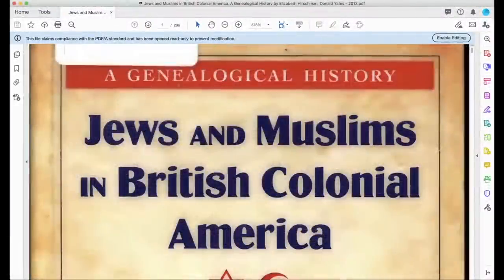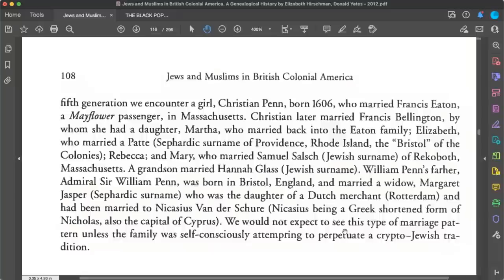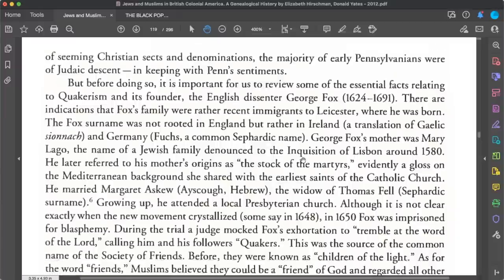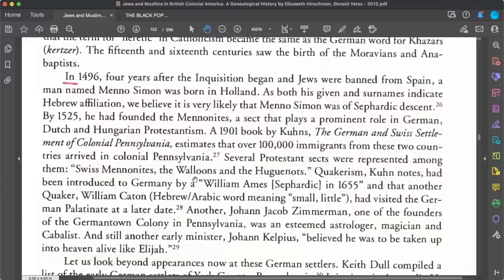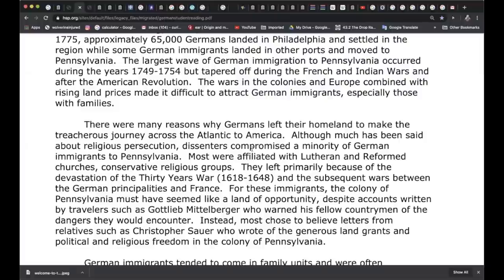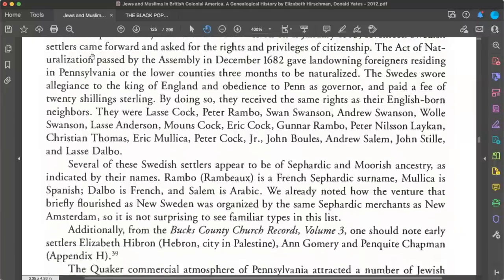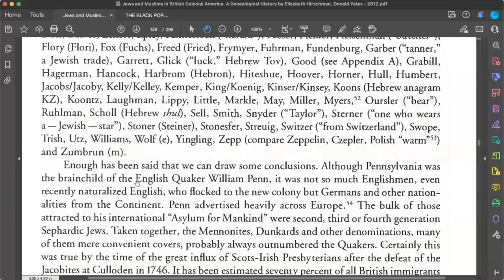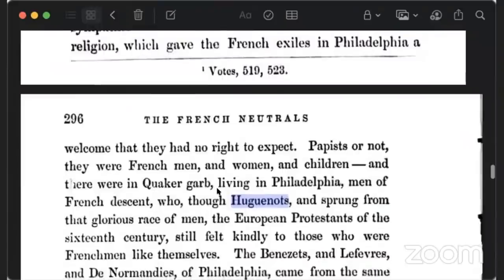Pennsylvania's Colonial Sephardic Moorish Quakers and Friends // Crypto Founders / "Brotherly" Love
In this video we will discuss and read from the sixth chapter of the book “Jews and Muslims in British Colonial America”
Continuing with the true story and real genealogical ancestry of the original Colonist of America we move Into Pennsylvania. William Penn’s famous Religious Tolerant Quaker Colony.
Did you know most of the Original Colonist, Settlers, indentured servants and Quakers  pf Pennsylvania had Sephardic, Moorish or Mediterranean names and Heritage?
Included are some clips from My Abraham Lincoln Video and his fathers German Quaker ancestry from Pennsylvania and Clips from my French Acadians video and their relation to the quakers.